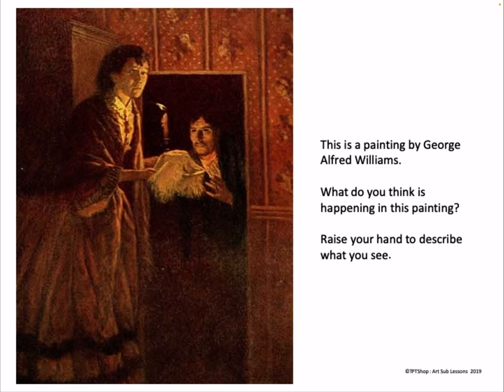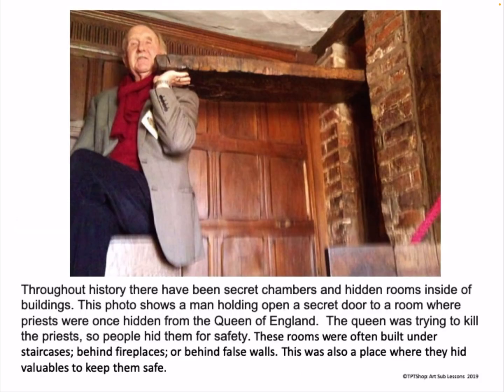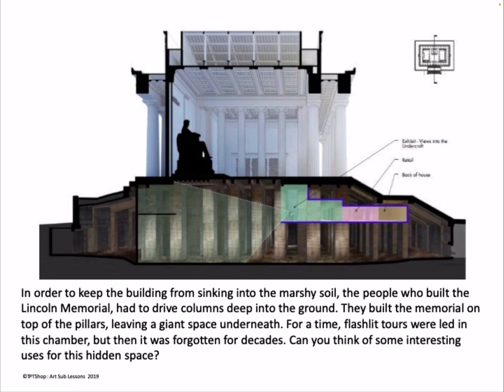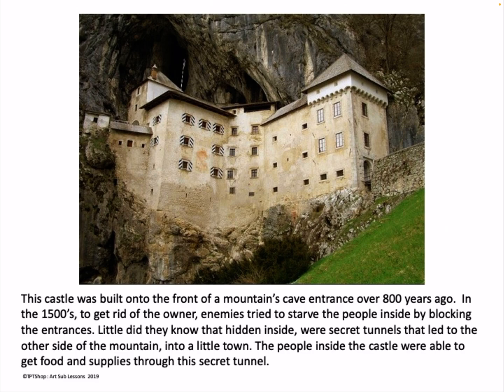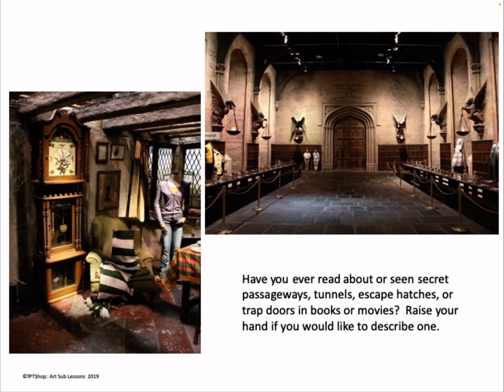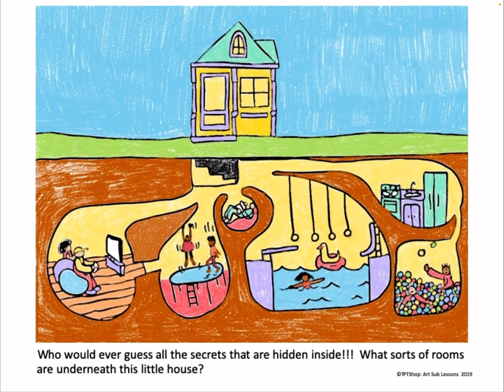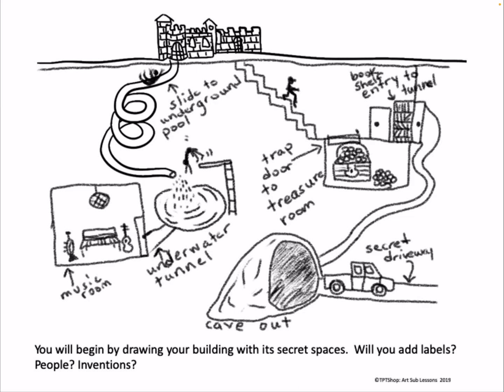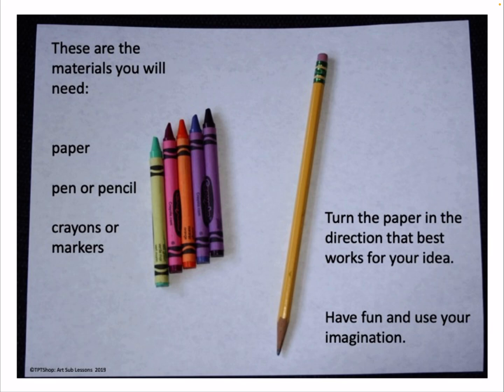Art Sub Lesson - Secret Rooms and Hidden Passageways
Lesson and PowerPoint by Janet Johnson
Check out her TPT Store: